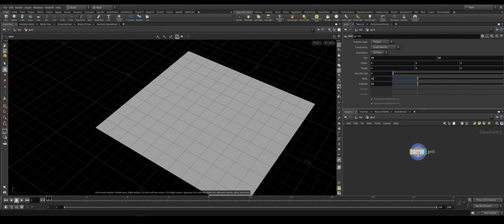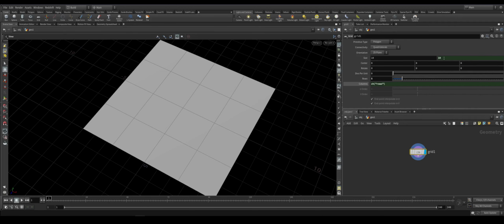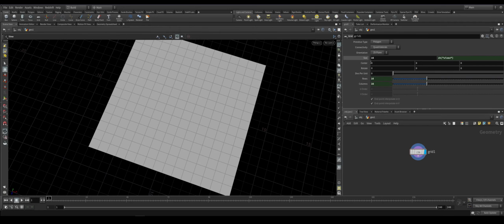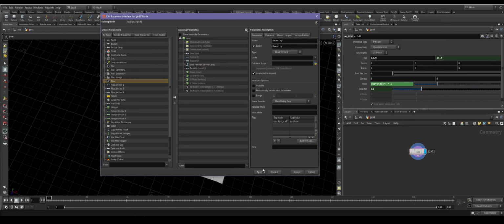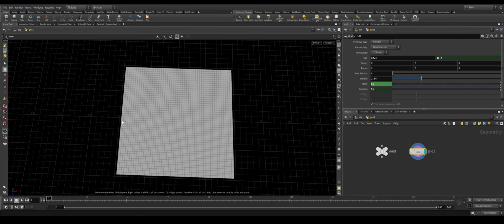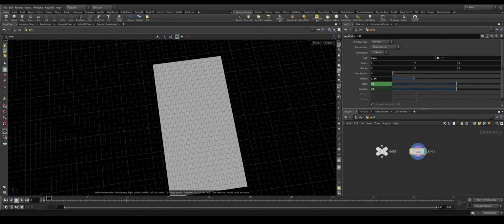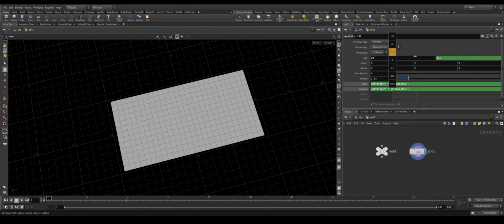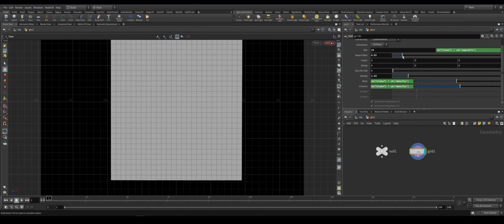Houdini Grid Setup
In this video, I talk about how I set up my grid SOP so it is more intuitive and overall easier to work with.

I have found myself often frustrated at how frequently I make the same repeated changes when I drop in a Grid SOP into my project. The dimensions of the grid usually has to change, and the density of the grid lines has to change as well. When we change the dimensions, the number of rows and columns also has to change because scaling either dimension will change the sizes of the grid lines too!

Over time I came up with a setup that can let will allow me to specify a density that stays consistent regardless of my width and height.